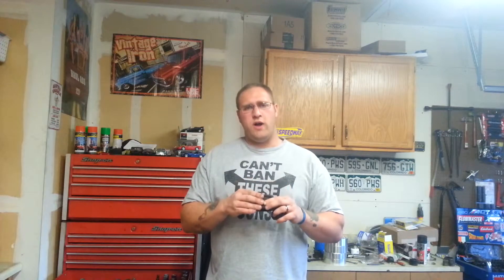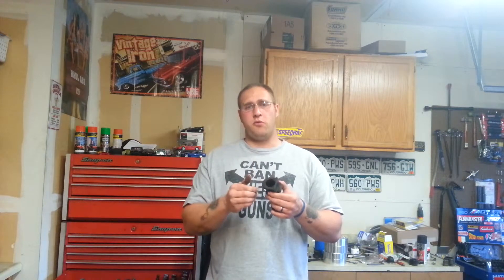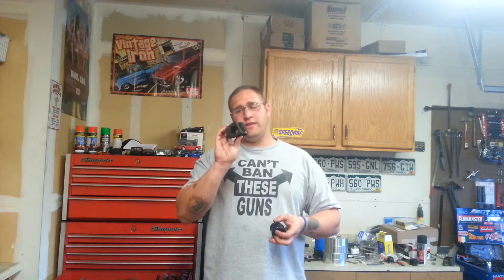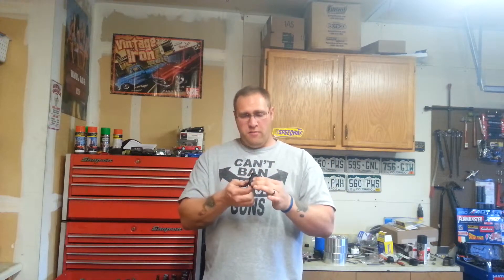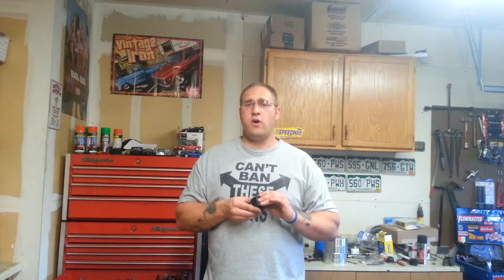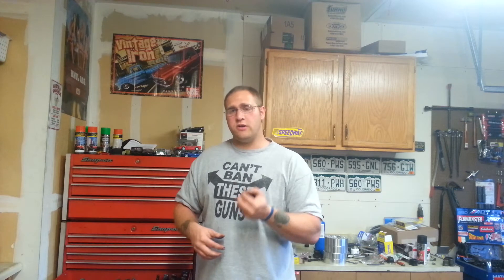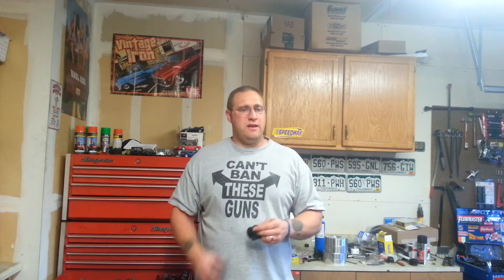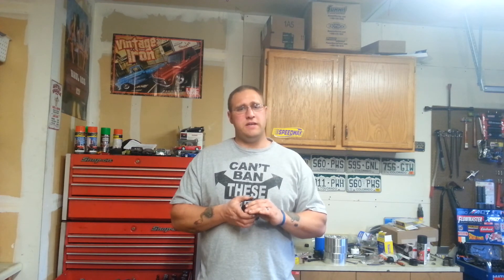Bonesaw's Garage lets talk bushings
I talk about the pros and cons of polyurethane bushings